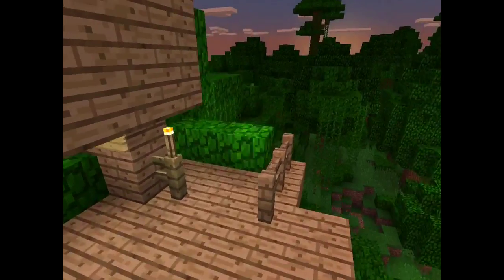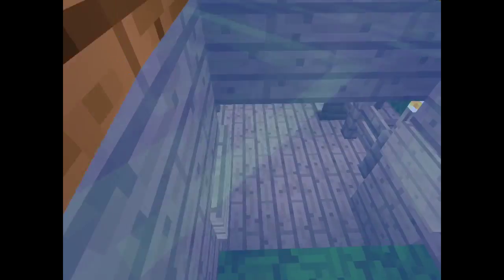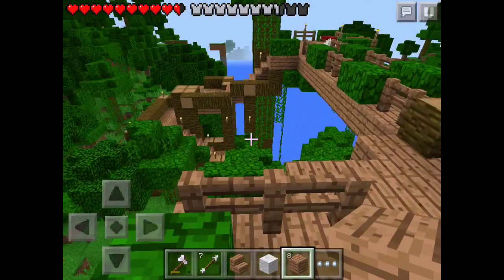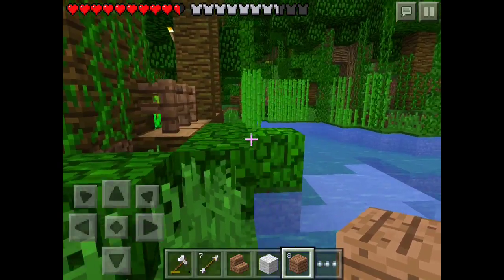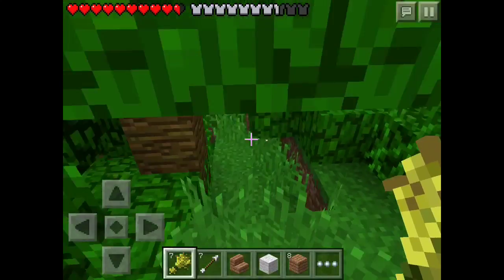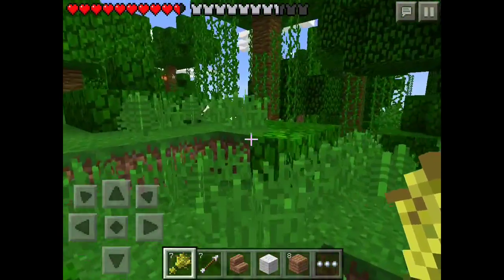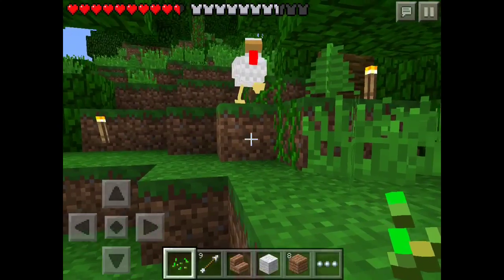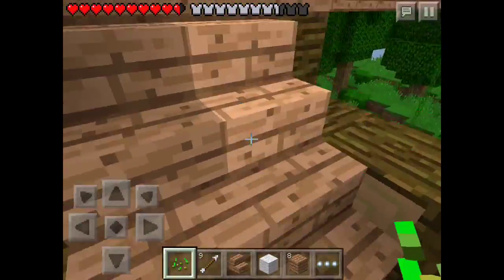Jungle let's play:minecraft pocket edition ep 10(download part)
hey guys welcome back to minecraft pe ,this is ep 10 and it's download ep so here is download link for my map after this ep
can we get 20 likes on this video?